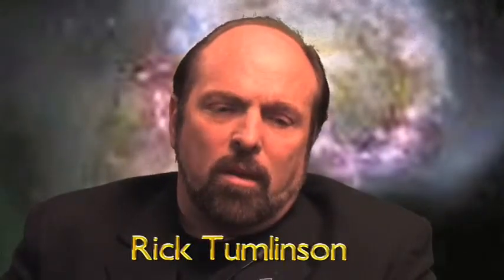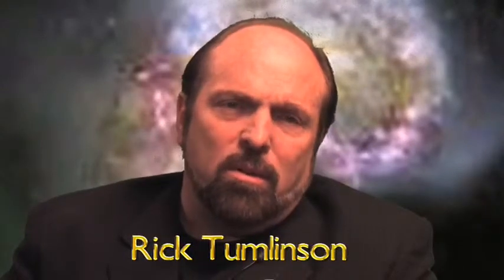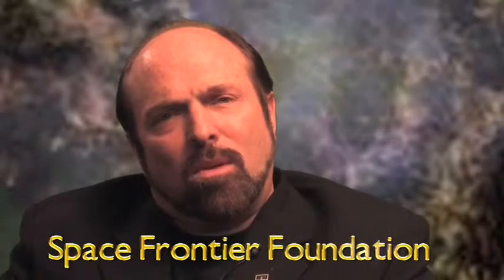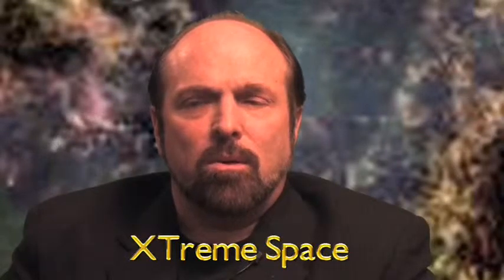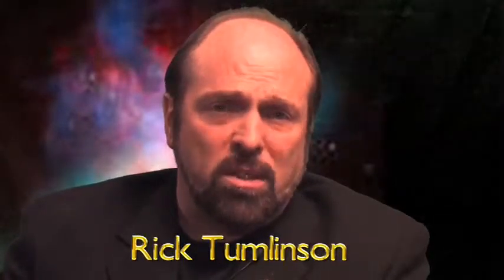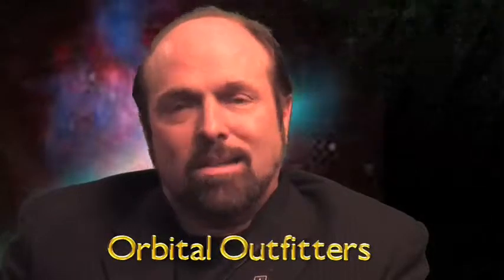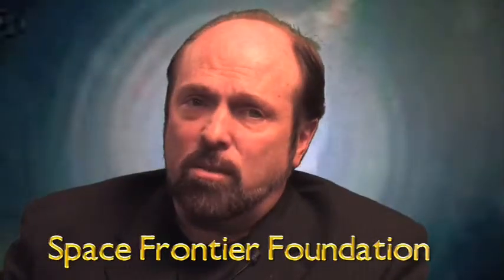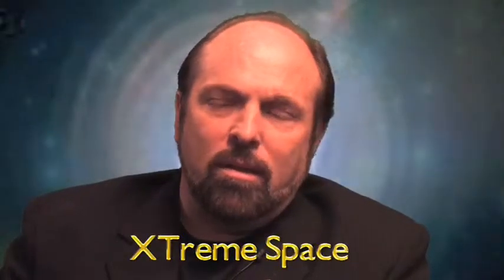Rick Tumlinson Part 2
Space Visionary on Colonization